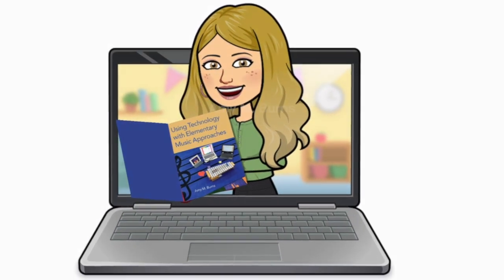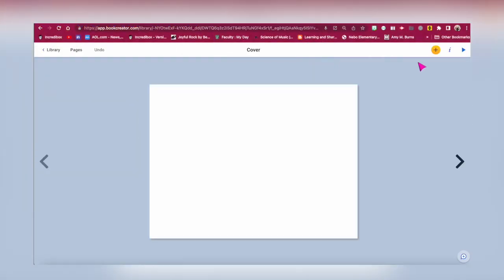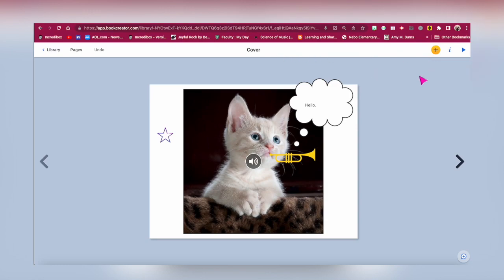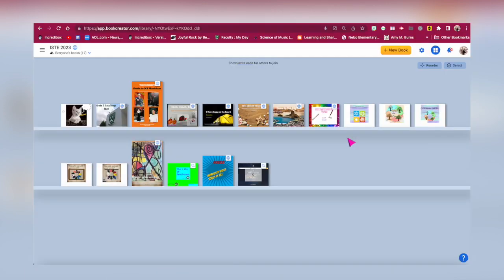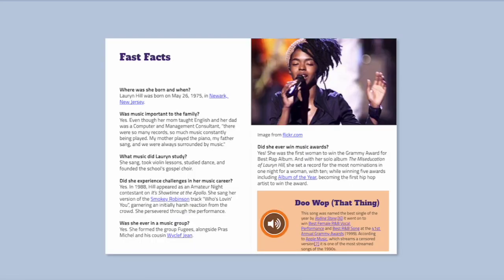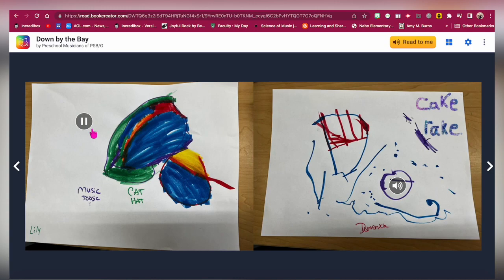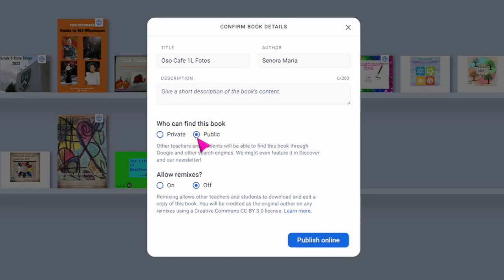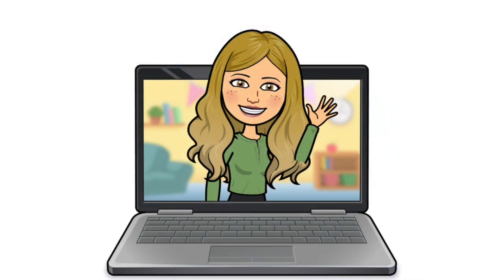Book Creator Cross Curricular Poster Session Summary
Last month, I was thrilled to be able to present at the ISTE Live23 Conference in Philadelphia, PA. I presented a poster session titled “Making Elementary Cross-Curricular Connections Intuitively With Book Creator”. It was a 90-minute session that explored the following:

“Elementary special subject areas like music, STEAM, and more have numerous cross-curricular connections. However, showcasing those connections to administrators and parents can be challenging. Book Creator gives educators ways to achieve cross-curricular connections and allows students to use multiple modalities to showcase their work.”